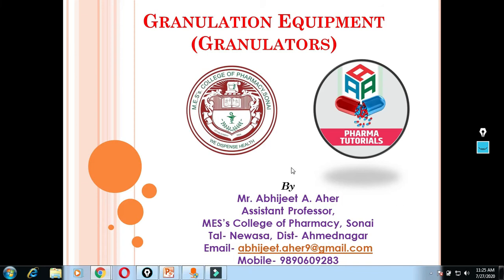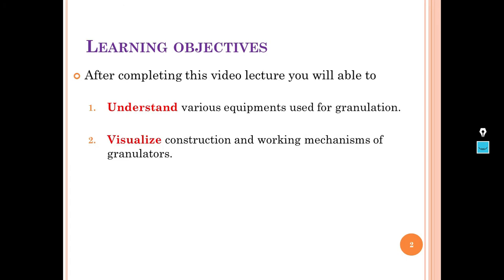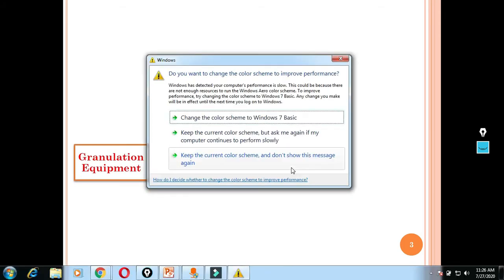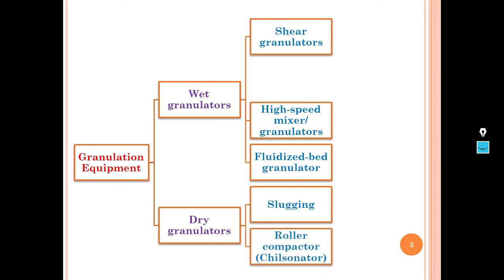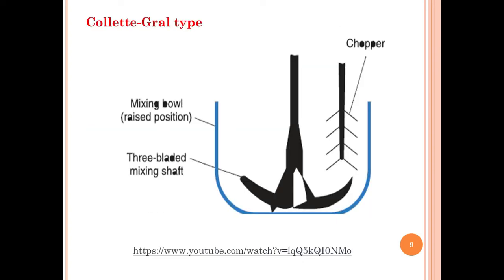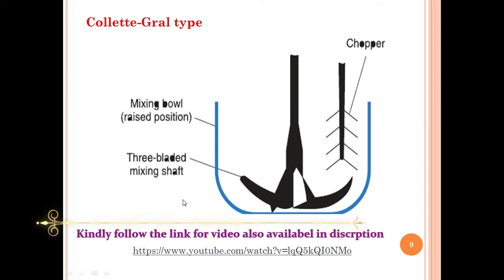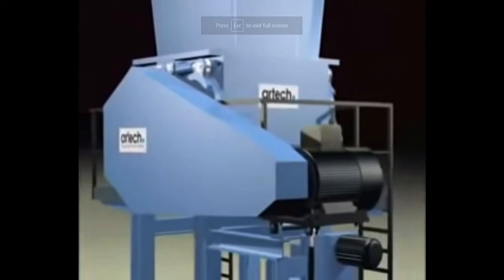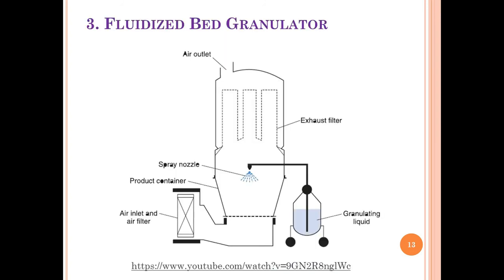Granulation Equipment Granulators